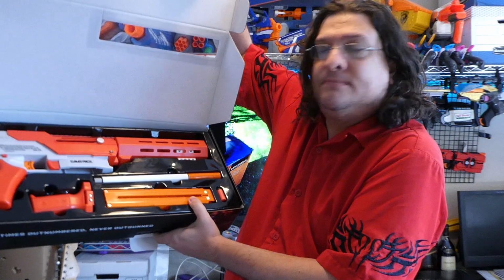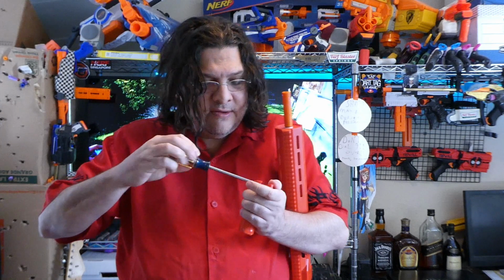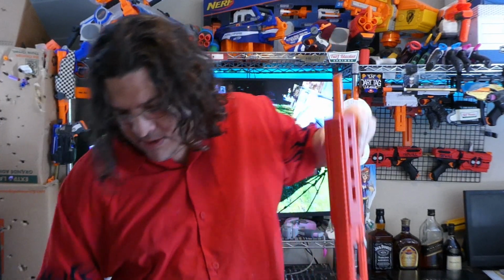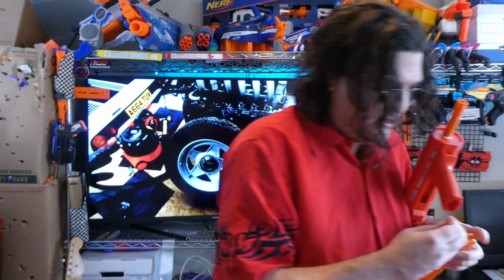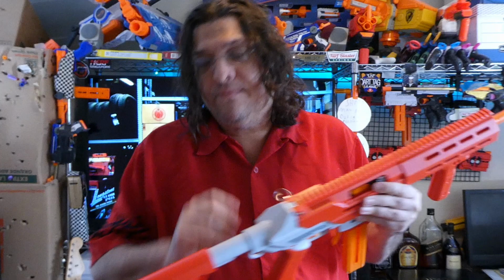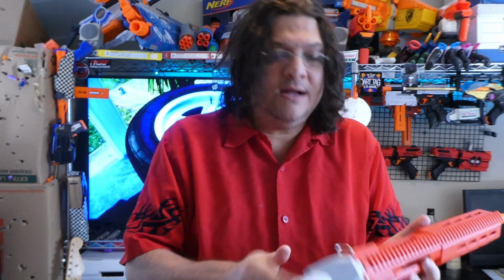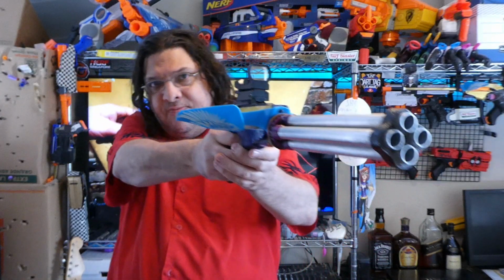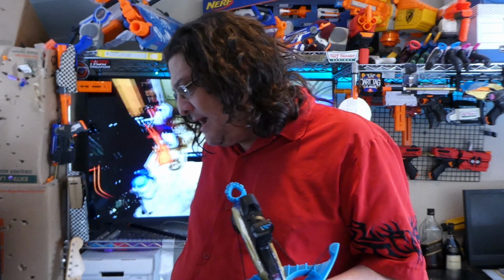Shawn Cox (Not JET) Sends me a Gameface Prime, and I tell you what I think!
.And also an Ultra 4, some real Bond Villian s#1T here.